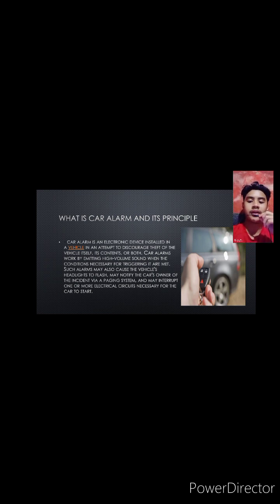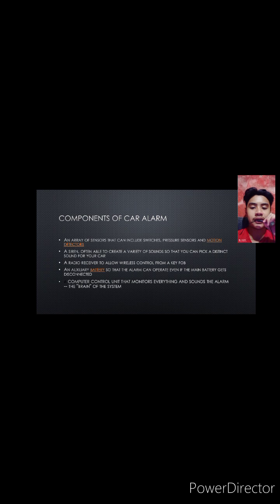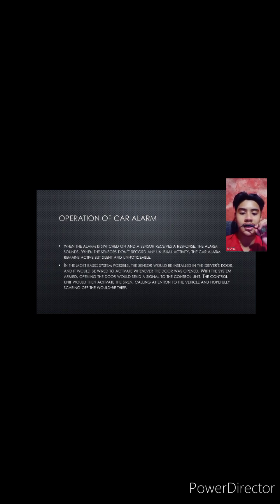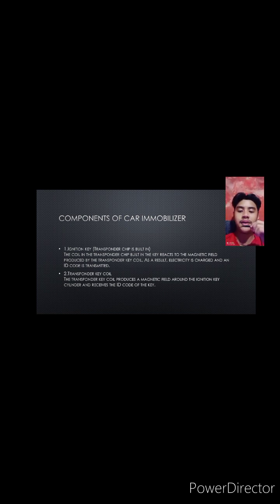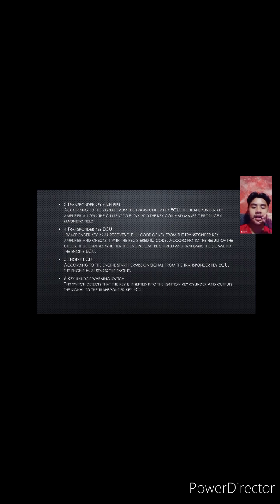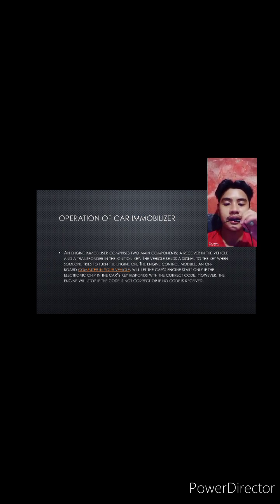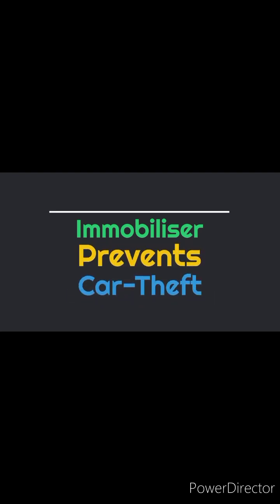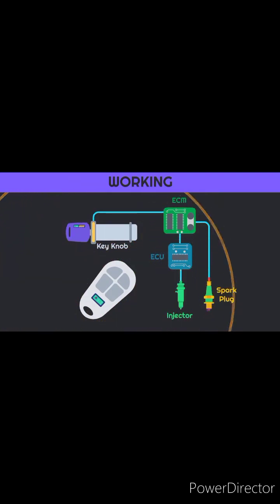Deramas Jimwell (BIT 3A SET A) VIDEO PRESENTATION